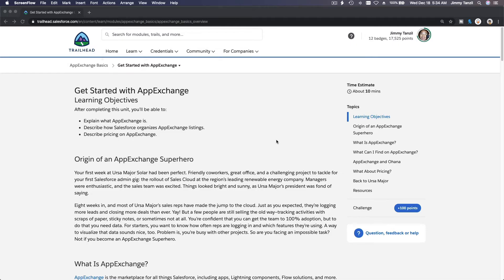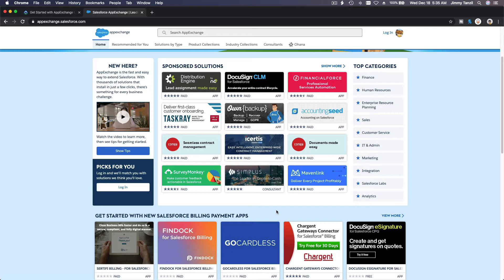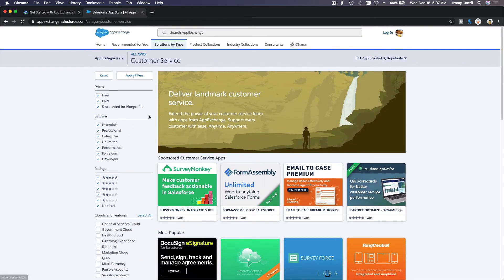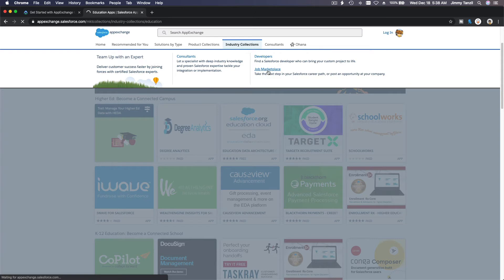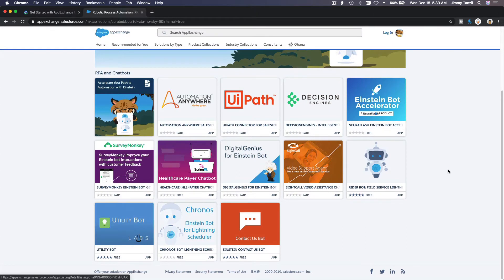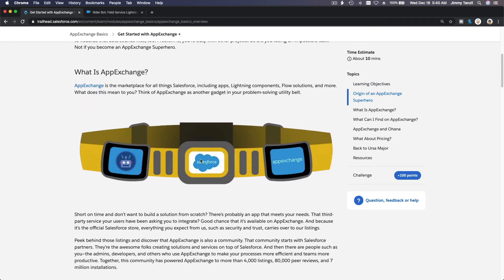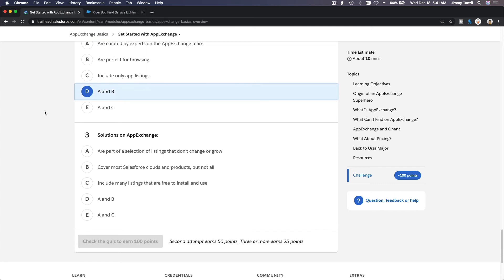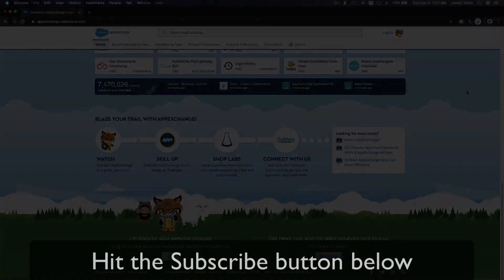Salesforce Trailhead - Get Started with AppExchange + Quiz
Learning Objectives
After completing this unit, you’ll be able to:
Explain what AppExchange is.
Describe how Salesforce organizes AppExchange listings.
Describe pricing on AppExchange.